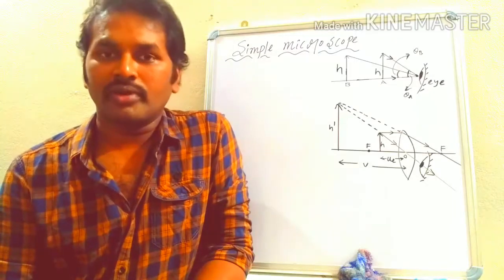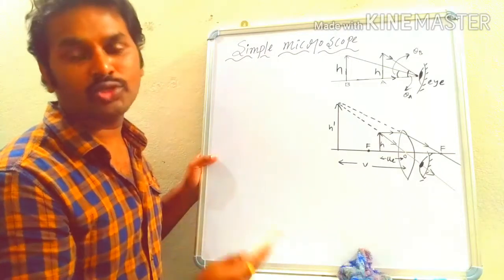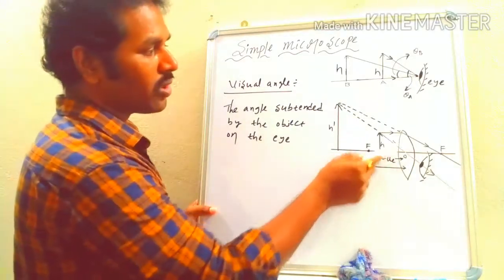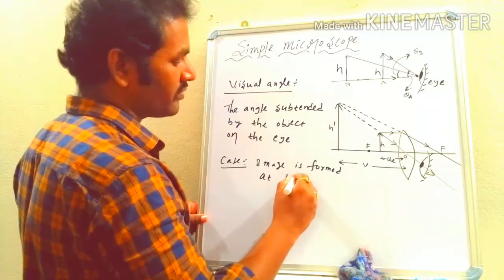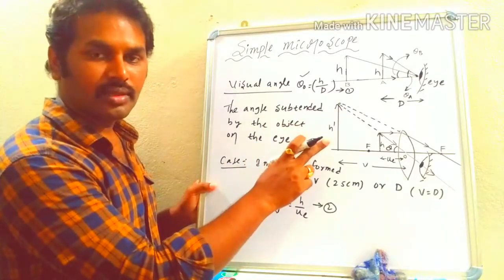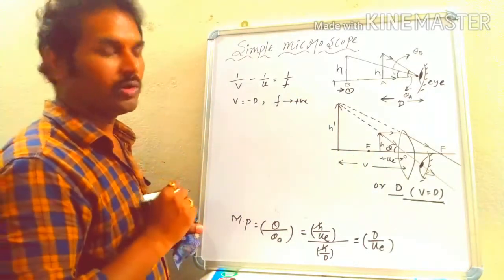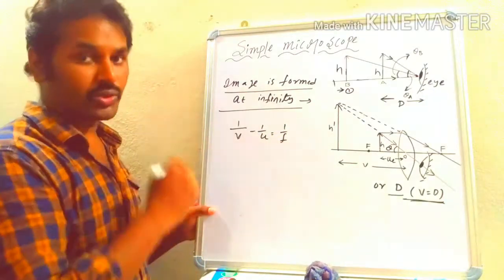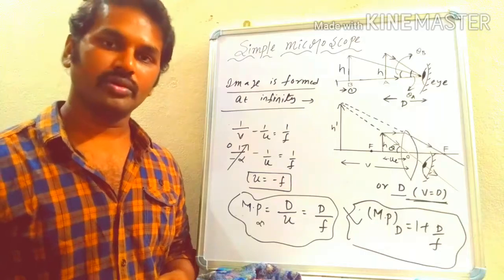Simple microscope @satish sir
Magnifying power of simple microscope
Visual angle
Simple microscope concept for NEET & JEE